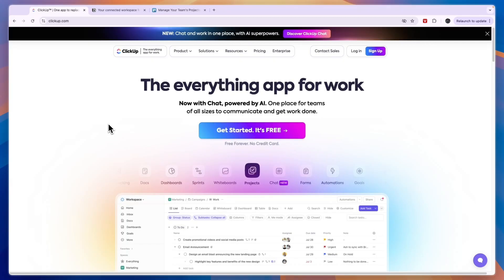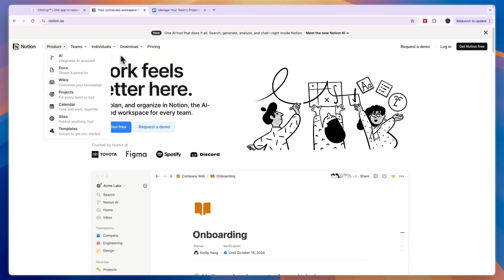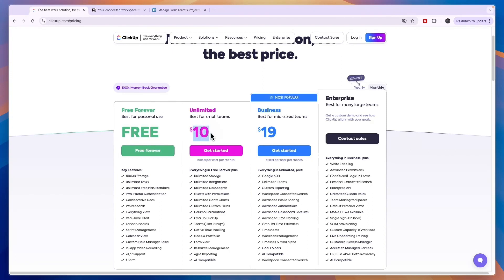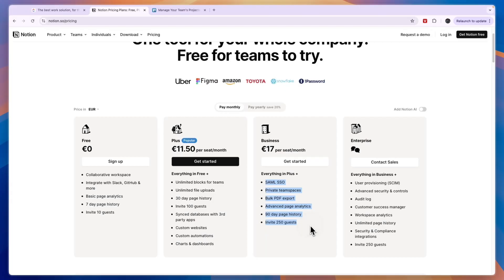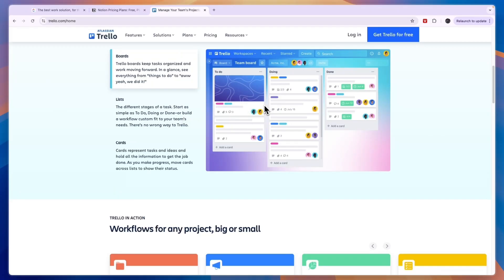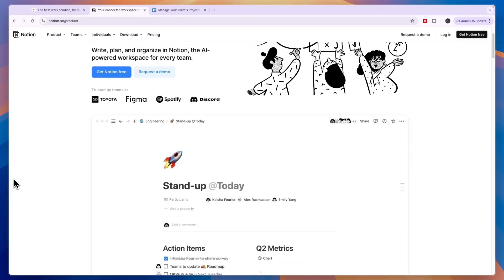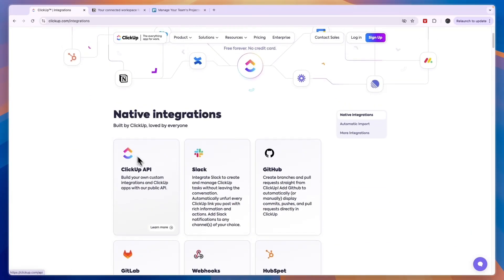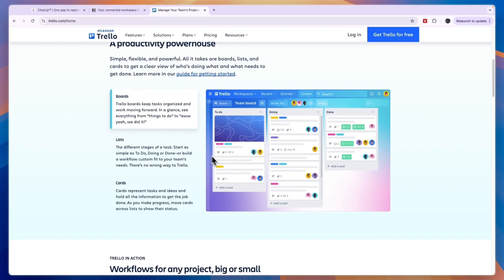ClickUp vs Notion vs Trello (2026) | Which One is Best?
In this video I'll compare ClickUp vs Notion vs Trello.